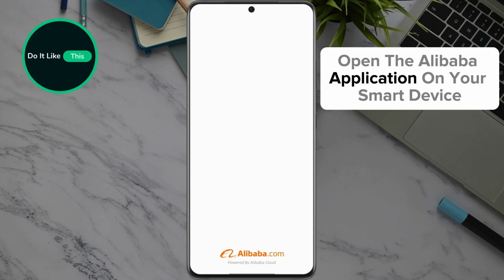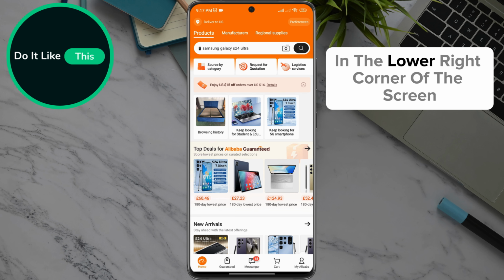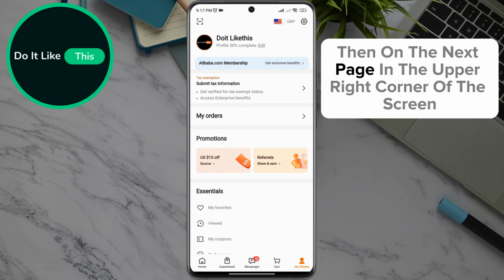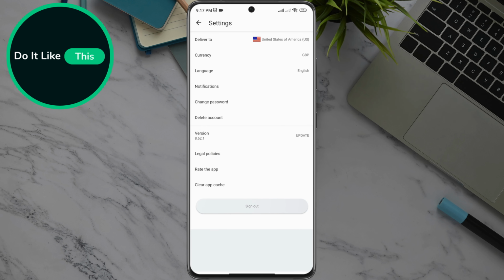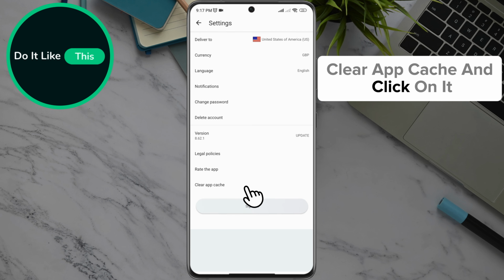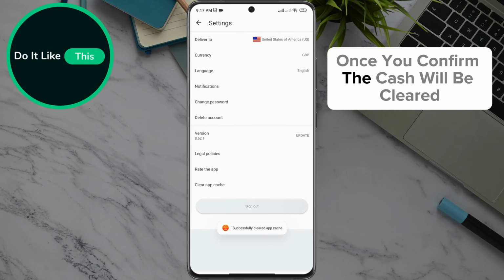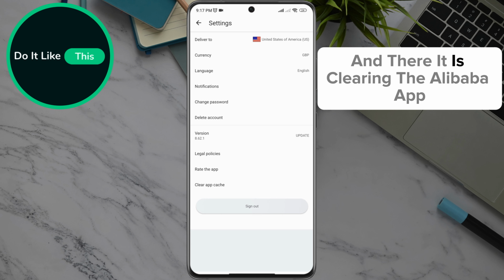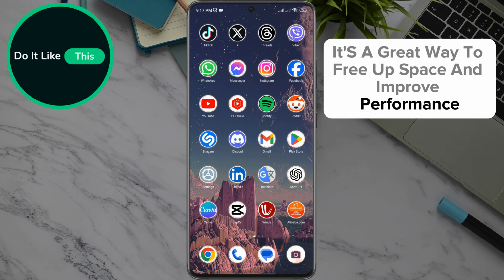How To Clear Cache On Alibaba App!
Learn How To Clear Cache On Alibaba App!

🚀 Struggling with lag or glitches on the Alibaba app? Don’t worry—our latest video reveals **how to clear cache on the Alibaba app** in simple, easy-to-follow steps! Clearing your app's cache can dramatically enhance performance, fix issues, and help you have a smoother shopping experience. Whether you're browsing for the best deals or keeping track of your orders, a clutter-free app is essential! Don't miss out—watch now and optimize your shopping hassle-free! 🔔👇